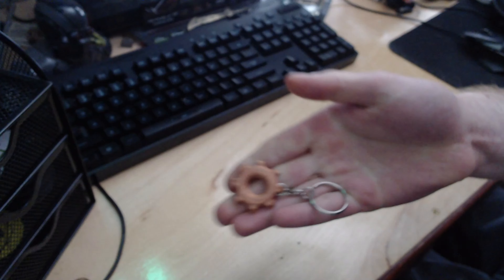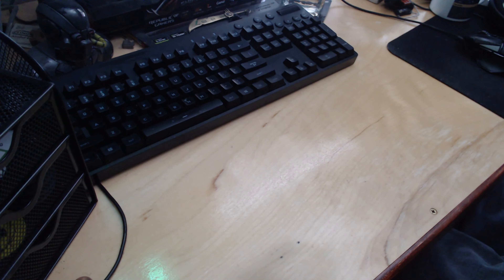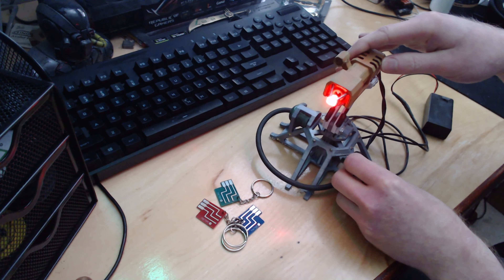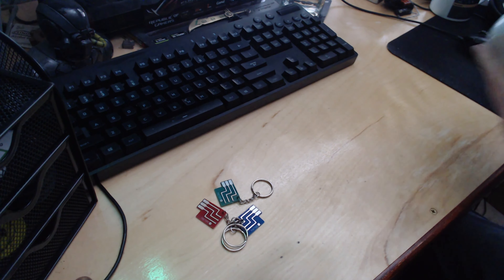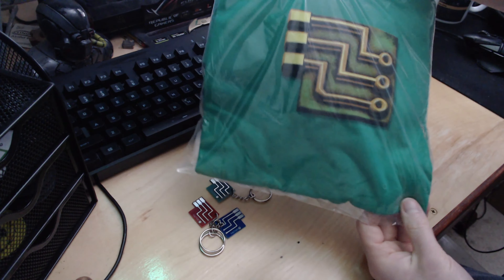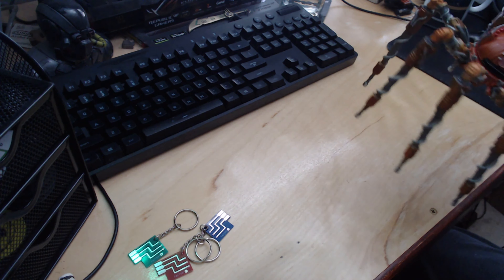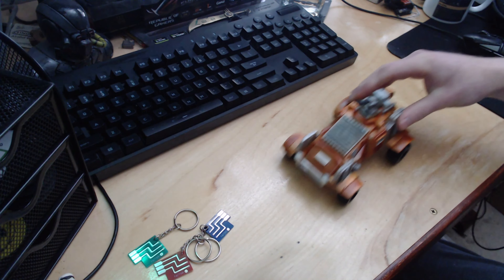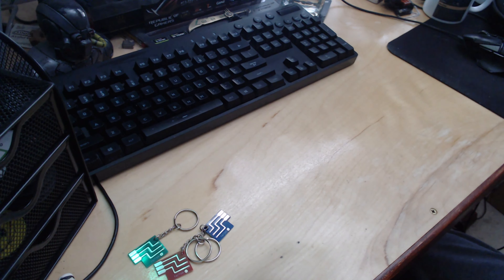Factorio Merch, Fan Made Items & 3D Printed Collection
Hey folks! I wanted to share my collection of Factorio Merchandise, Fan Made Items, and Factorio 3D printed collection! I've been wanting to make a video like this for a while, and after collecting / accumulating stuff for the last few years, and with it being a stormy cold day out, it seemed like a great time to do it! :)

Electro-Light

Distrion